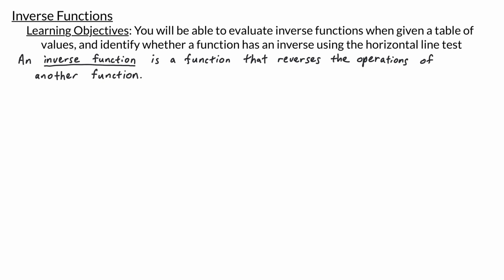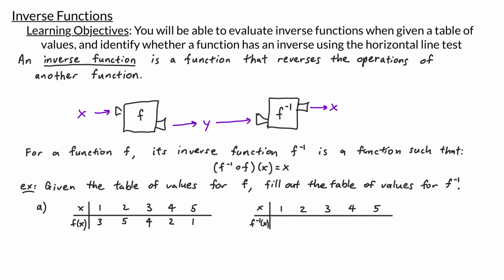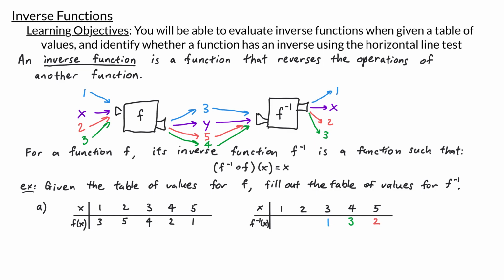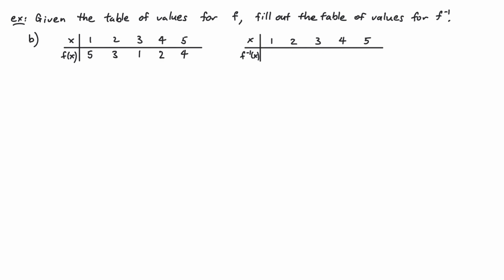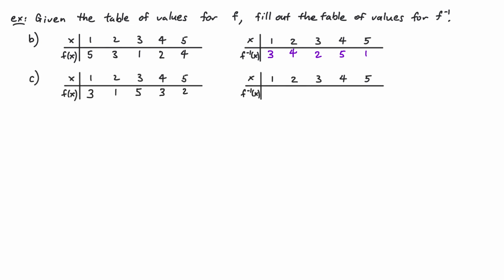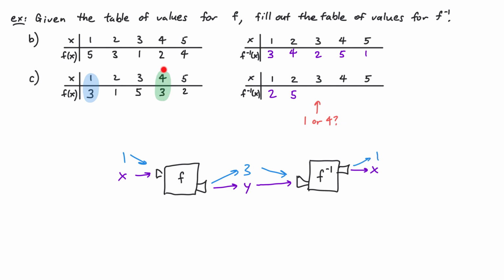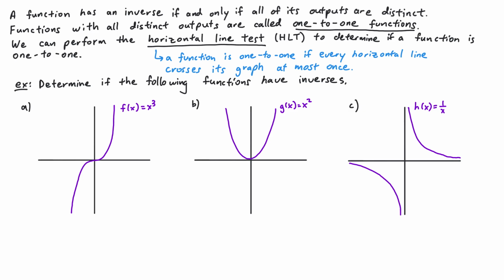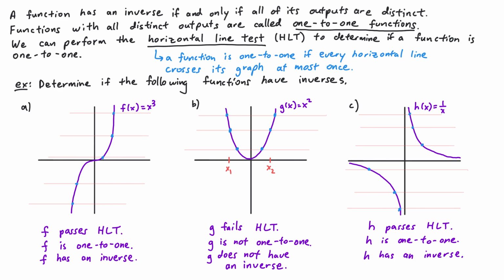Inverse Functions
In this video, we go over inverse functions. We learn how to fill out a table of values for inverse functions. We learn about one-to-one functions and the horizontal line test to help us determine if a function has an inverse.